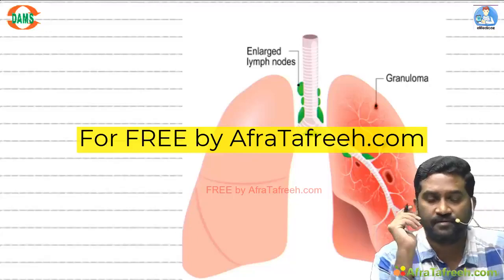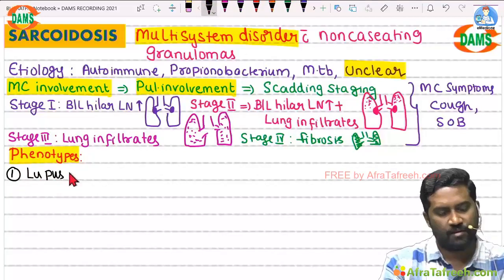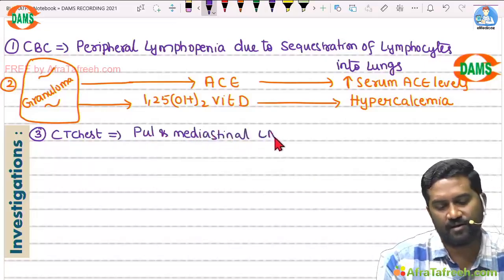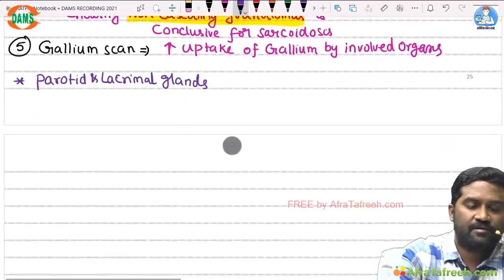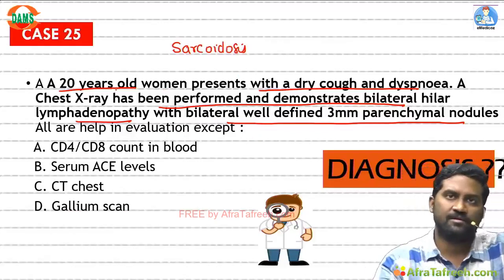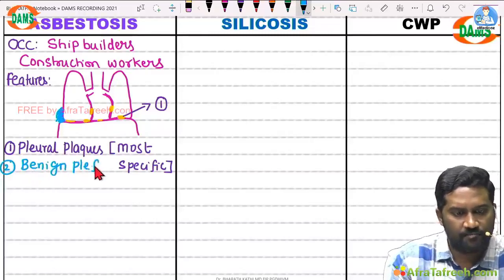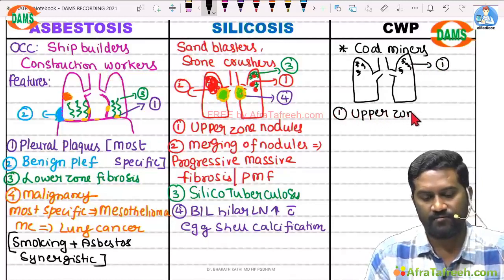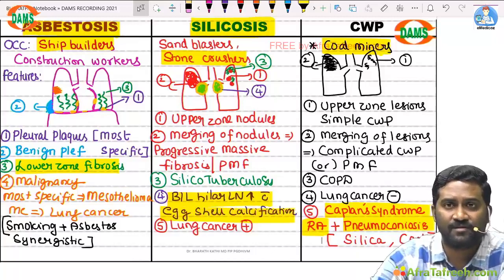C22 Sarcoidosis and Occupational Lung Diseases atf